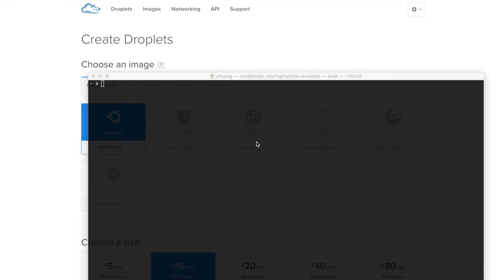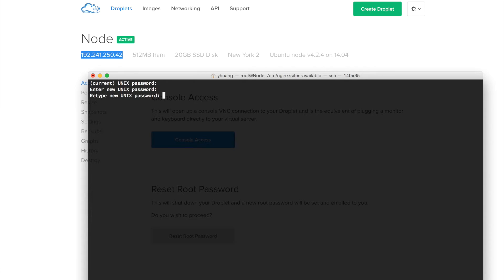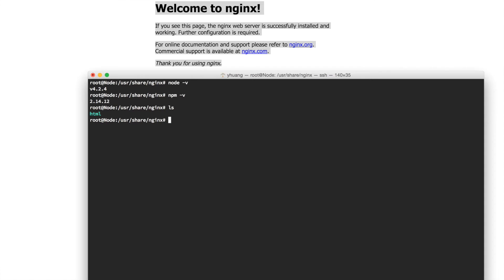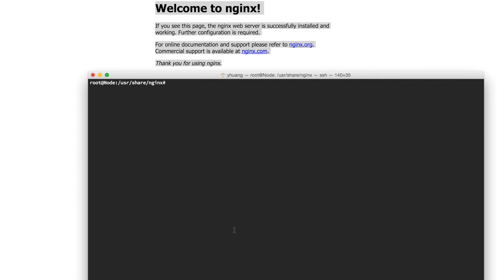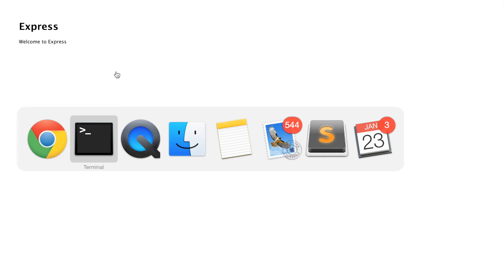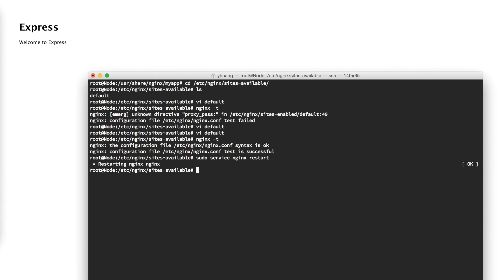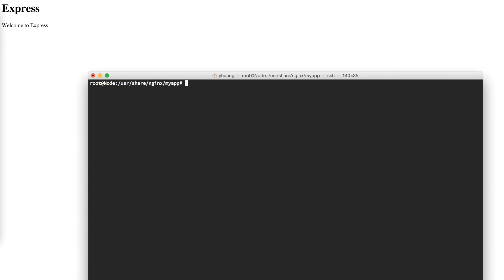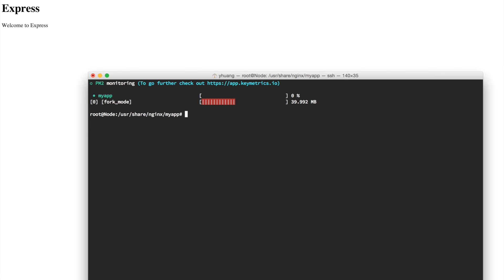Minimal Express Server with Nginx and PM2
We will learn about how to set up a Minimal Express Server with Nginx and PM2

Tools we’ll use

Digital Ocean: A high quality, low cost VPS provider.

Nginx: Extremely performant reverse proxy used by millions of websites.

Express: The default server side middleware framework for NodeJS.

PM2: Great process manager for NodeJS applications.